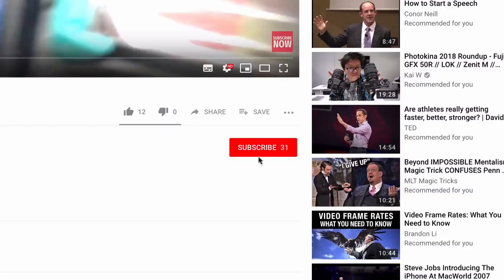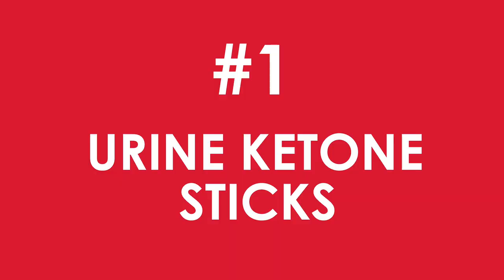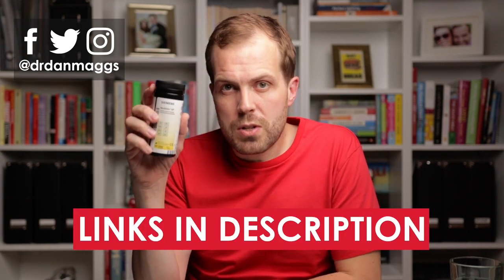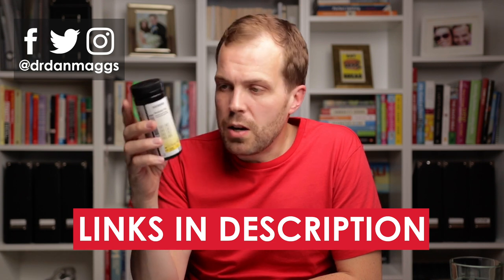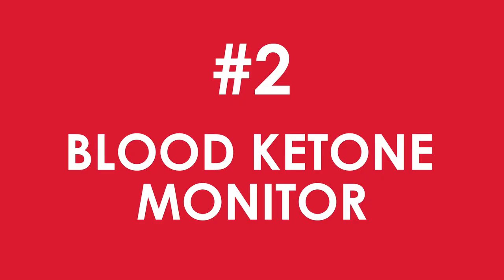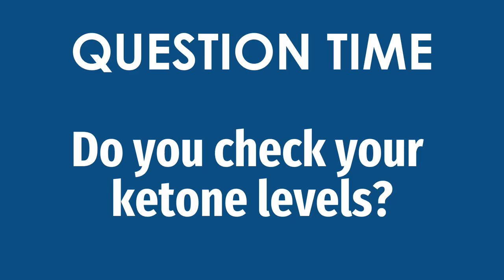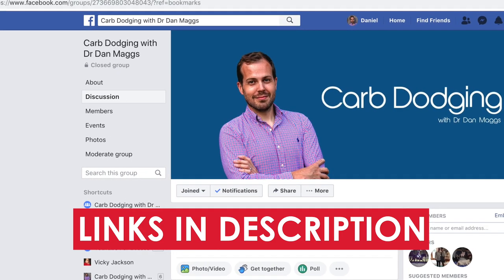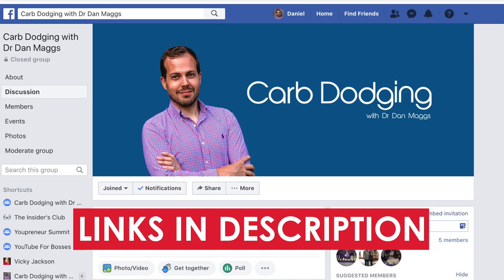How To Measure Ketones At Home (which method is best for YOU?)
Want to know how to measure ketones at home? Which will be the best way for you to be checking for ketones at home when you’re on a ketogenic diet? Which will help you tell when you’re in ketosis?

In this video I explain the three main different options available for measuring ketones at home. I discuss the pros and cons of each of these when it comes to measuring ketone levels.

These are:-
1. Urine Ketone Sticks (ketostix)
2. Testing ketones in blood
3. Ketone Breath Meter

- Video about why ketones don’t always show up in the urine - coming up next week!

Say hi on social and use the hashtag

IMPORTANT: The content in this video is not intended as a substitute for the medical advice of a primary physician. Please regularly consult with your physician in matters relating to your health, particularly with respect to any symptoms that may require diagnosis or immediate medical attention. Due to the variance of individuals’ lifestyles and bodies, the methods elaborated on in this video are not guaranteed to produce your desired result; therefore, the author does not assume any liability to any party for any loss, damage, or disruption caused by the choice to implement any of the following health strategies.